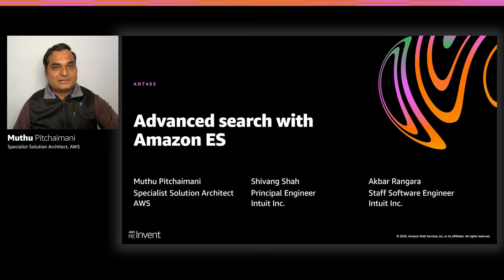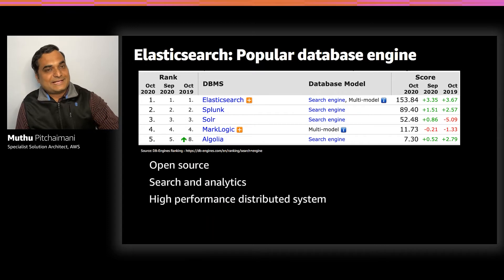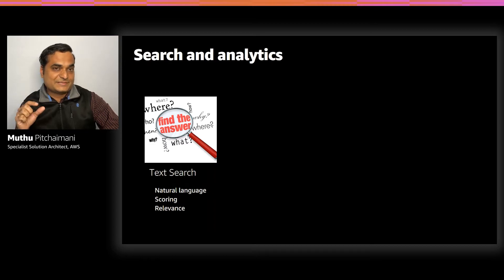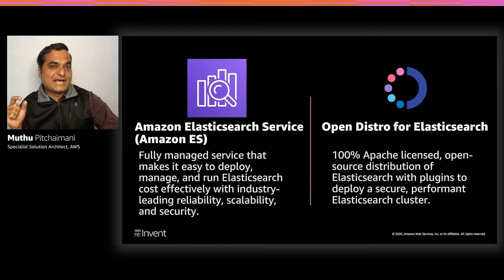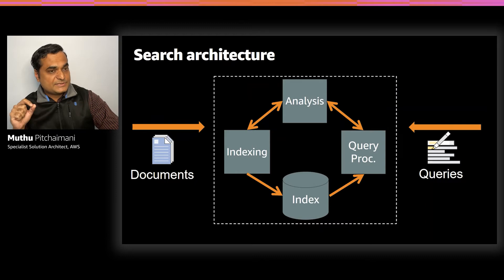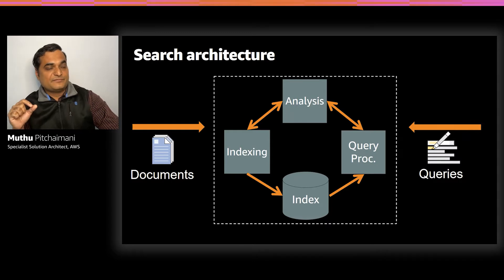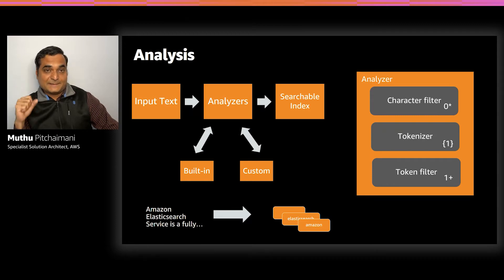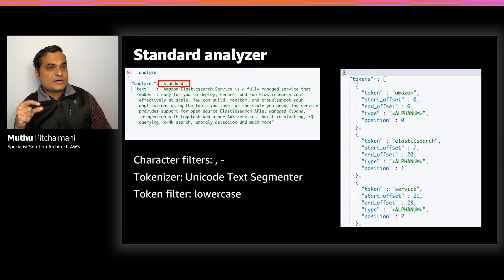AWS re:Invent 2020: Advanced search with Amazon ES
Amazon Elasticsearch Service (Amazon ES) supports a wide range of search use cases, including e-commerce, application search, web search, data lakes, and more. Manually searching through a vast amount of data to get accurate and relevant results is challenging. This is where machine learning-based capabilities like k-nearest neighbors (k-NN), learning to rank, and anomaly detection come in. This session covers the building blocks of search, the techniques for analyzing and scoring, and how to apply machine learning capabilities. Intuit shares how they leveraged Amazon ES to build a powerful search experience.